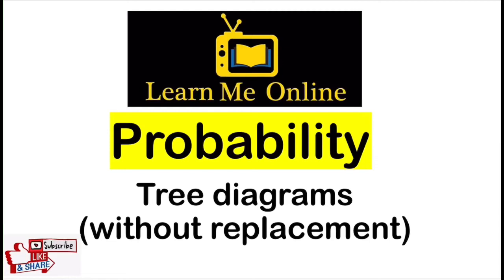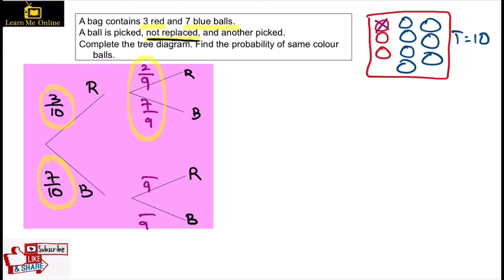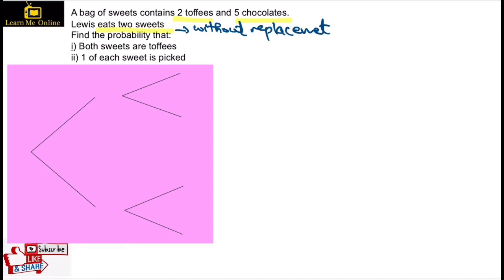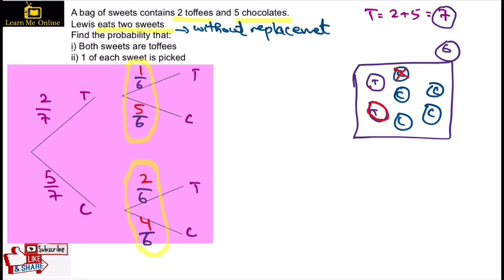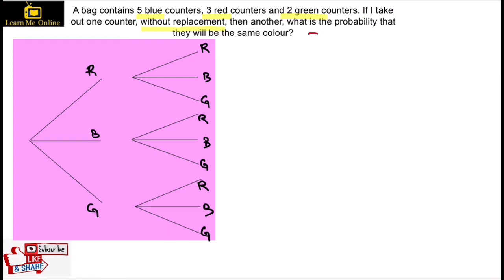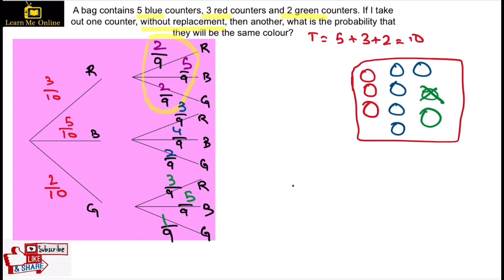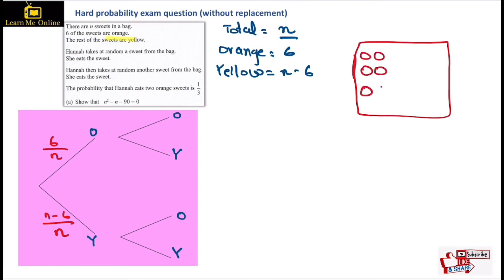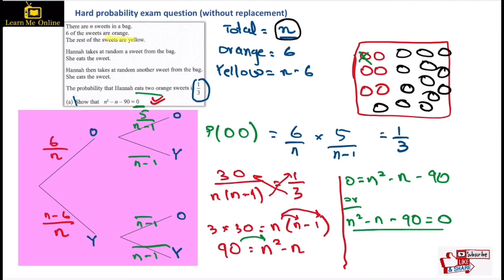TREE DIAGRAMS (WITHOUT REPLACEMENT) PROBABILITY GCSE MATHS